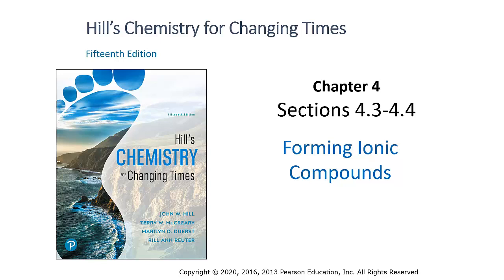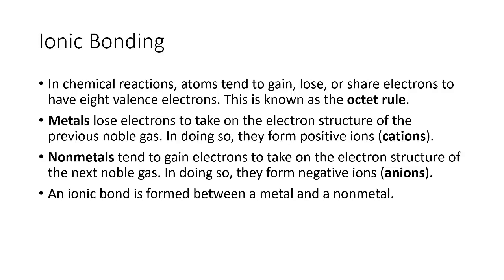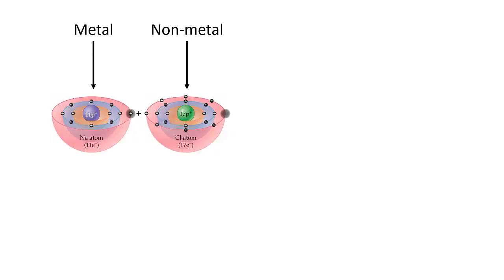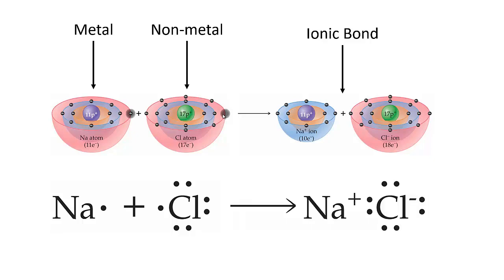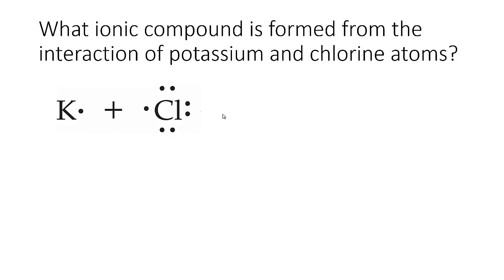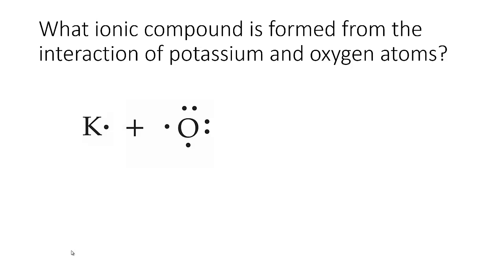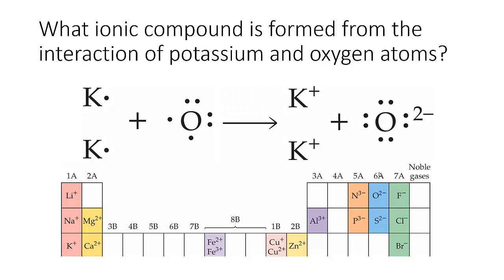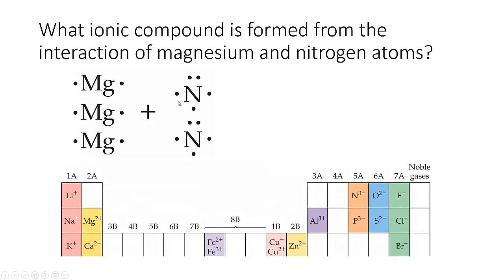Chapter 4 Sections 3-4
Lecture video to accompany Hill's Chemistry for Changing Times. Forming ionic compounds.